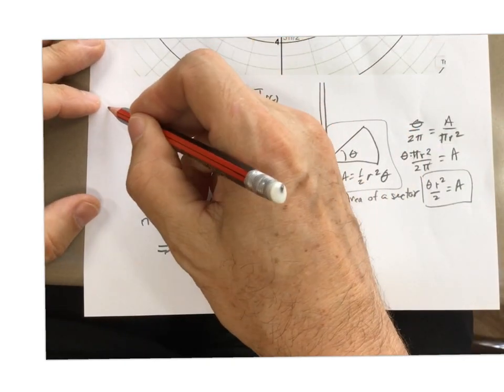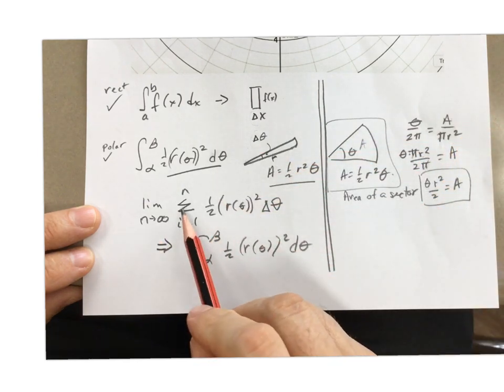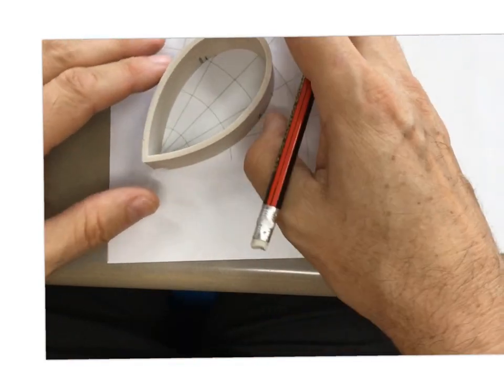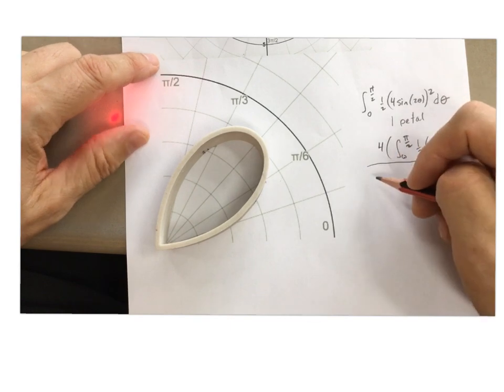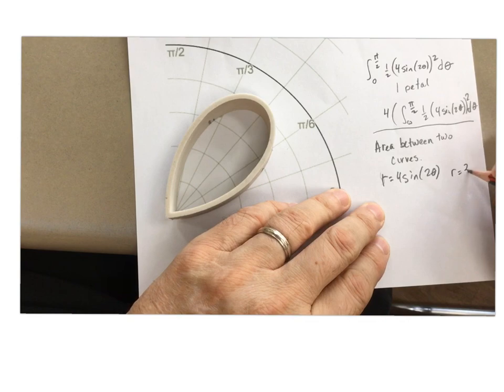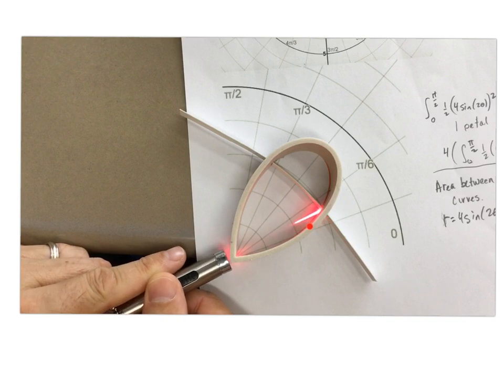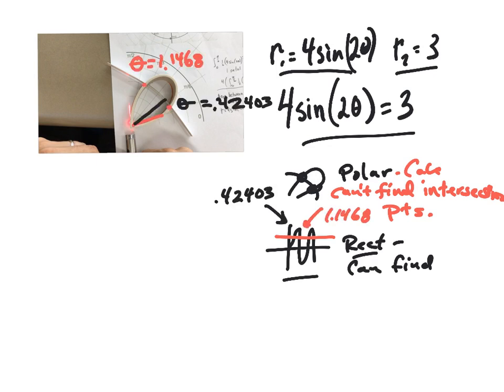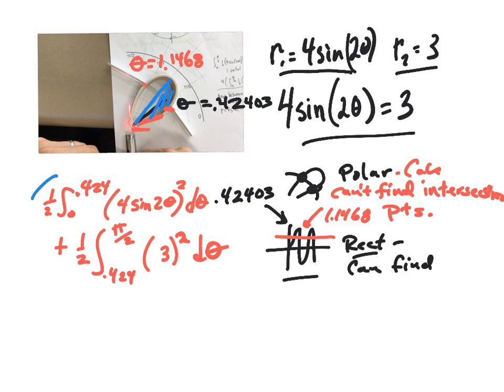Polar Area Concept